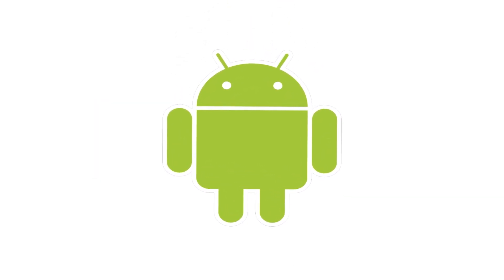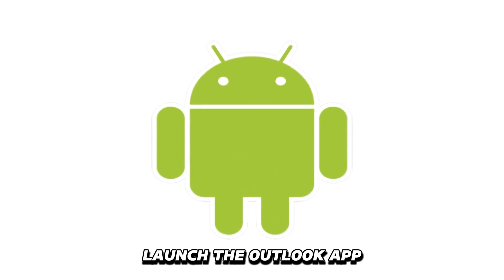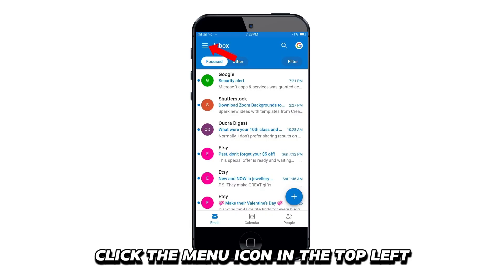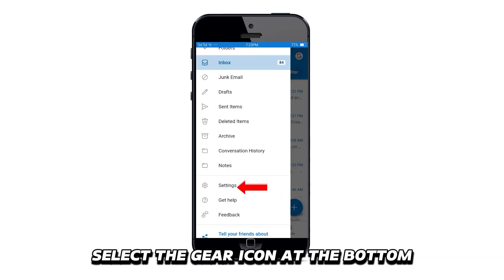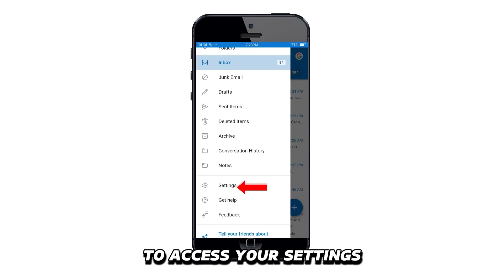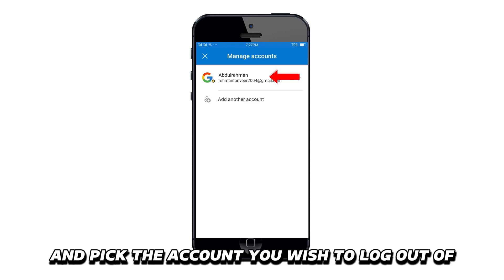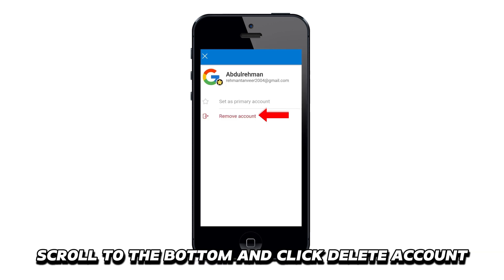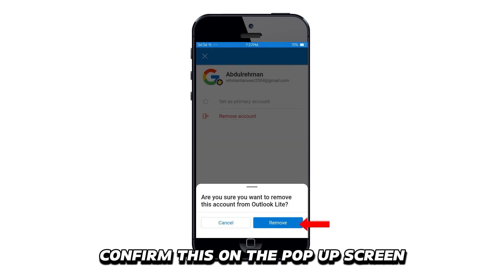How To Log Out Of Hotmail (How To Sign Out Of Hotmail)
How To Log Out Of Hotmail (How To Sign Out Of Hotmail). In this video tutorial I will show you how to log out of Hotmail.

Microsoft migrated Hotmail into Outlook in 2013, which means you can log in and out using your Outlook account. Our guide shows you how to do this on your computer and smartphone.

On your smartphone

1. Launch the Outlook app on your phone.
2. Click the menu icon on the top -left.
3. Select the gear icon at the bottom to access your settings.
4. Open the “Accounts” section and pick the account you wish to log out of.
5. Scroll to the bottom and click “Delete account.”
6. Confirm this on the pop-up screen.

On your computer

1. Launch your preferred browser and go to outlook.com {The link is in the description}.
2. Select your profile picture on the top-right corner of your screen. If you don’t have a profile picture set, click your initials to reveal a drop-down menu.
3. Click “Sign out” to log you out of your account.